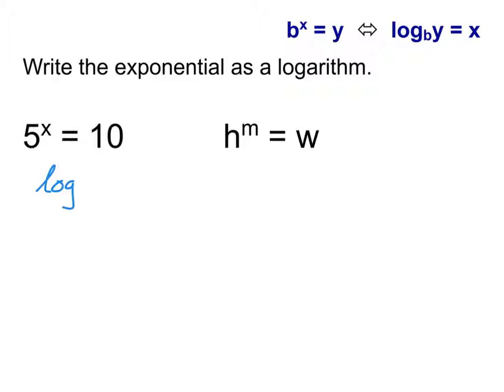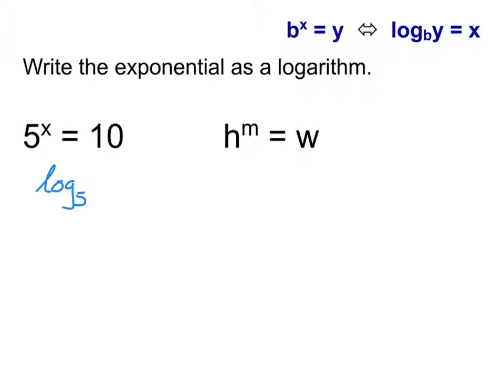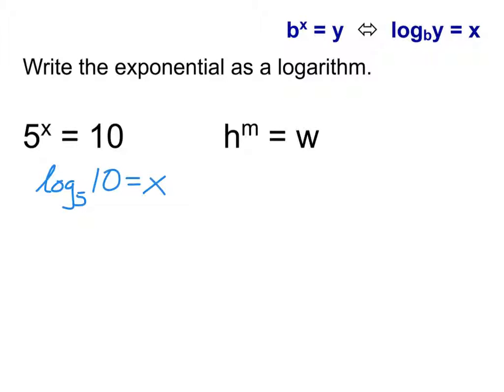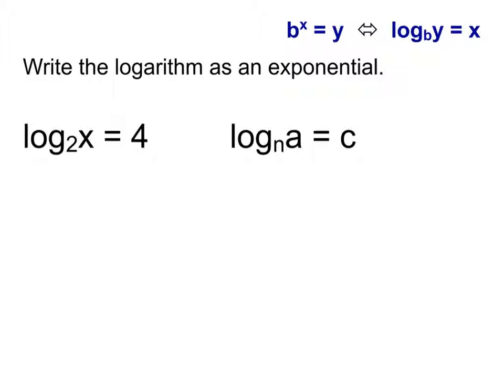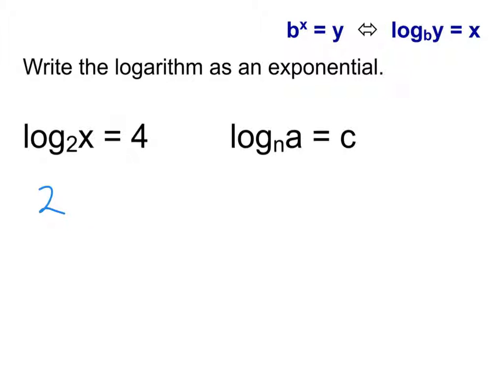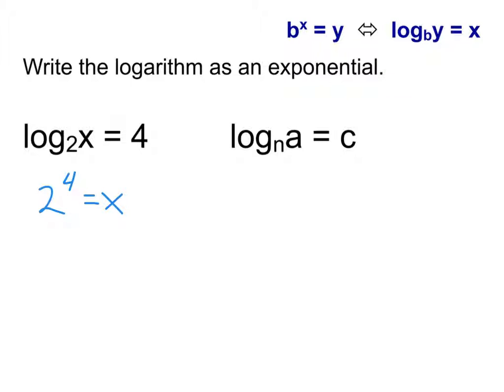Logarithm - Exponential Forms (3/26)